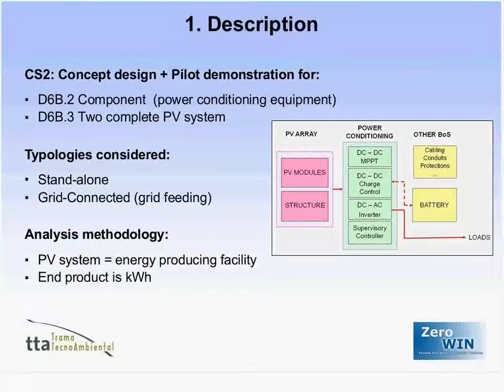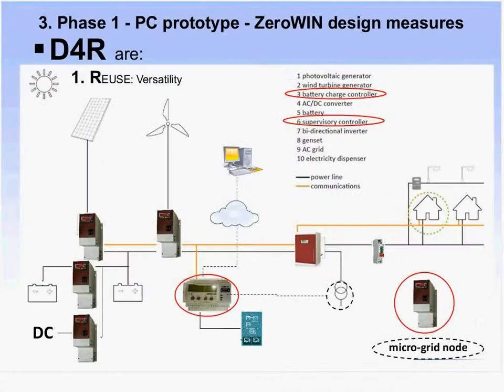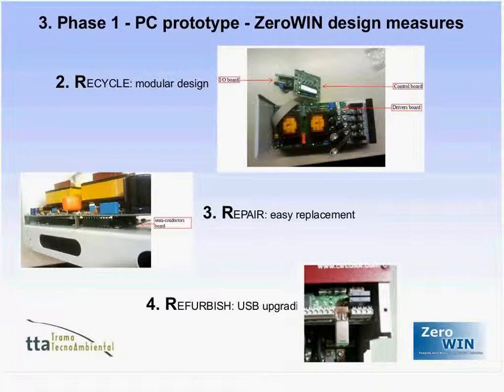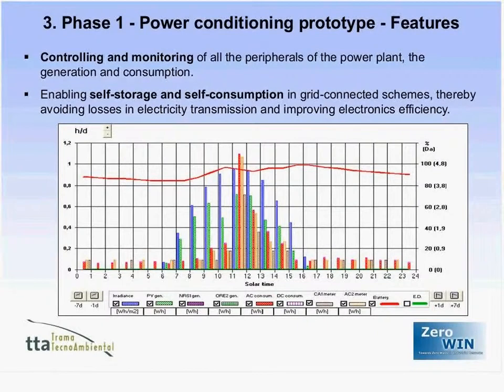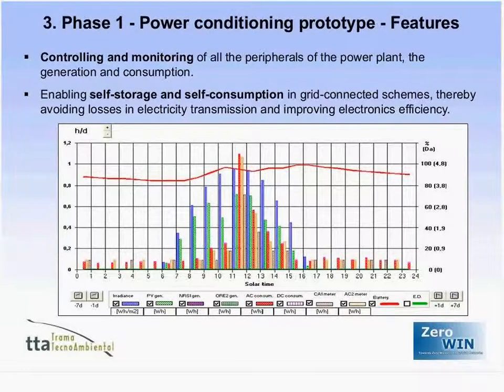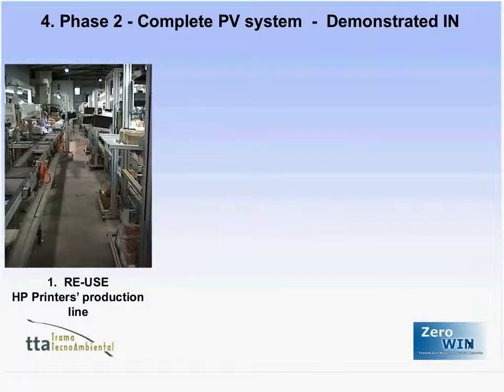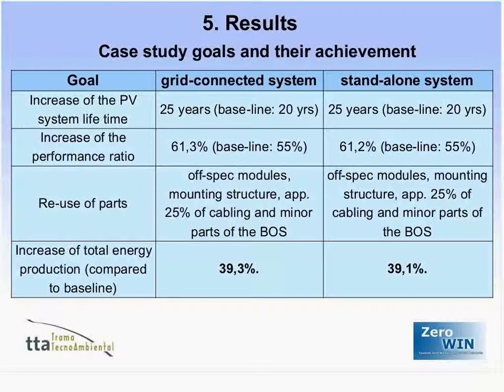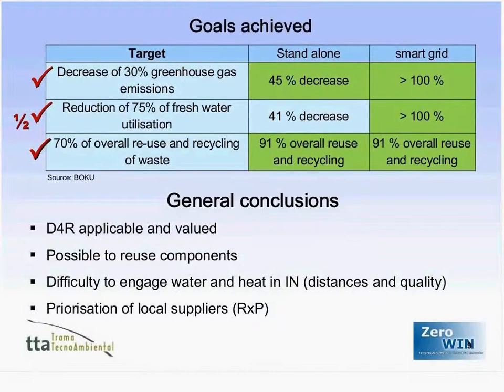Case Study - Design for Recycling Photovoltaic System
Pol Arranz, Trama TecnoAmbiental, Practical Demonstrator -- Design for Recycling Photovoltaic System, (03/2014)